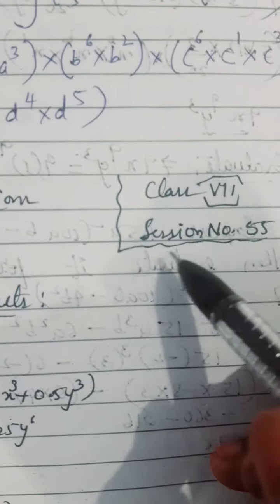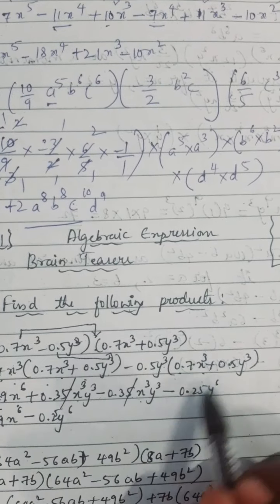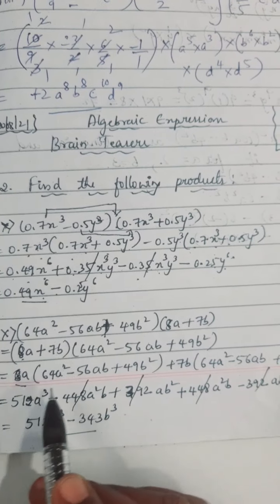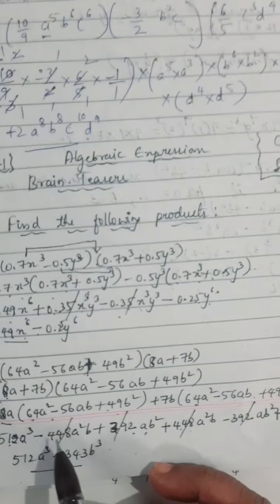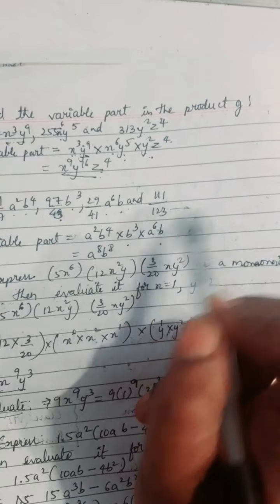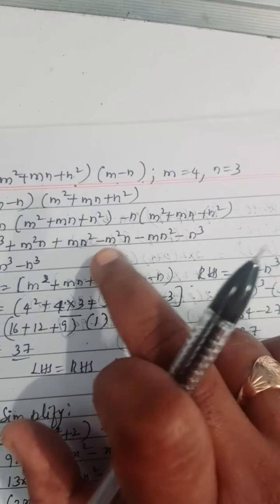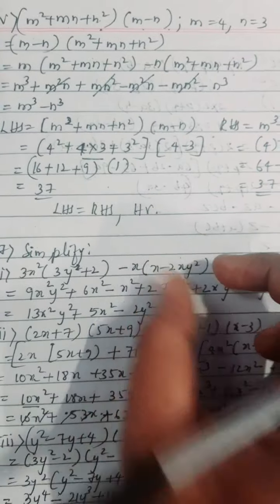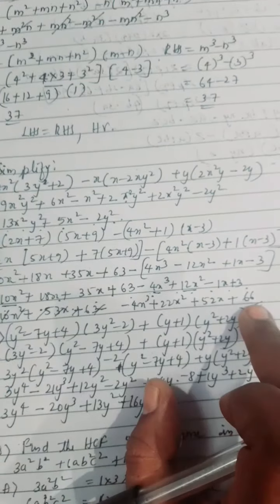Mathematics Class7 Algebraic expressions Chapter 6 Brain teasers 2nd to 9th main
Mathematics Class7 Algebraic expressions Chapter 6 Brain teasers 2nd question (9,8), 3rd, 4th, 5th, 6th, 7th, 8th and 9th

solving these problems you will understand:

an Algebraic expressions,
terms of Algebraic expressions like monomial,  binomial, trinomial,
product of variables,
to multiply a monomial with a monomial, monomial with a binomial, binomial with a binomial,  binomial with a trinomial

"Follow me "

 Rajalaxmidesaimathsclassesinenglishis a You Tube Channel, where you will find educational,  informativ9e, understanding,  explanatory, like how to solve the maths problems in English